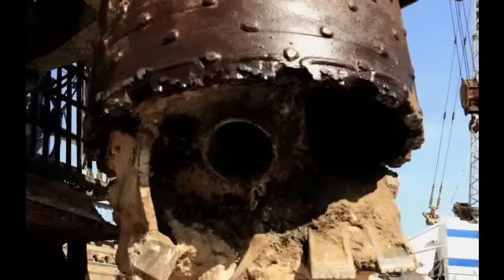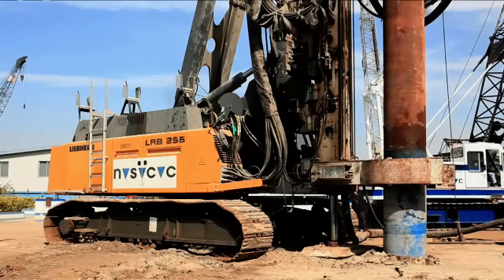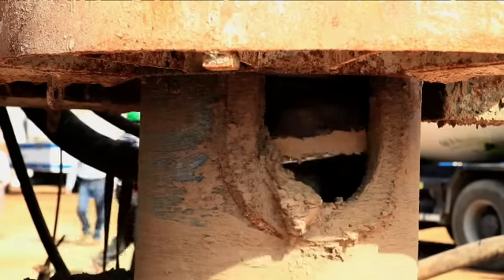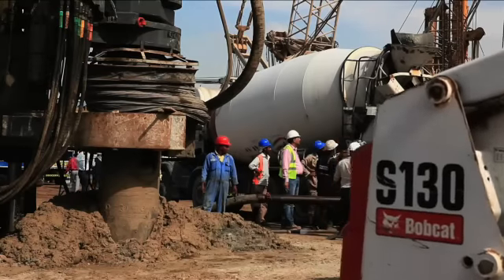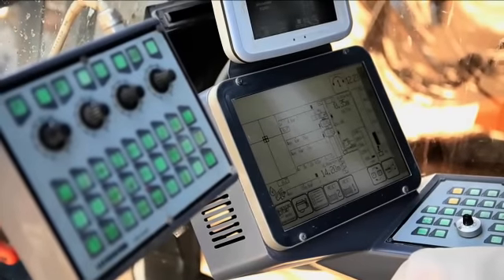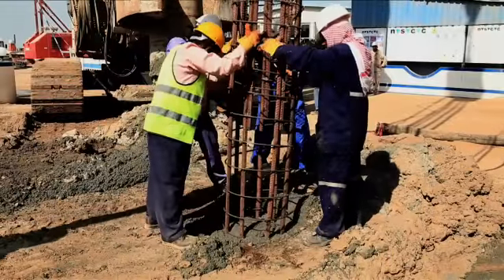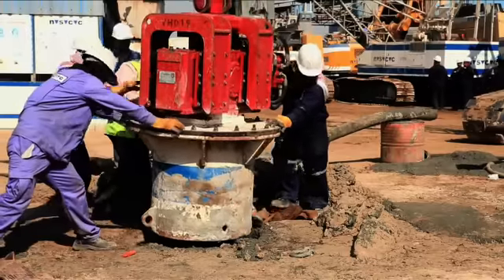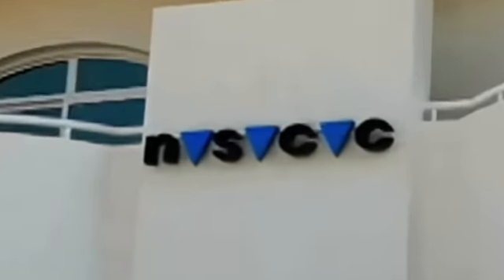Double Rotary Piling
Double Rotary Piling video